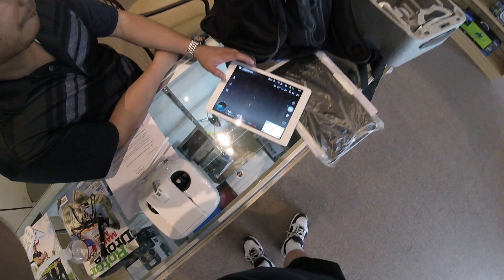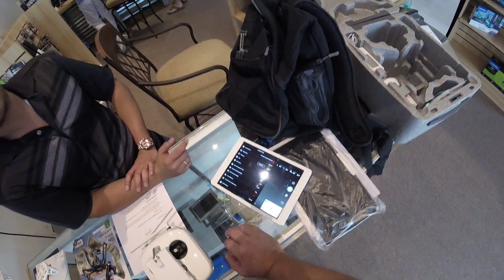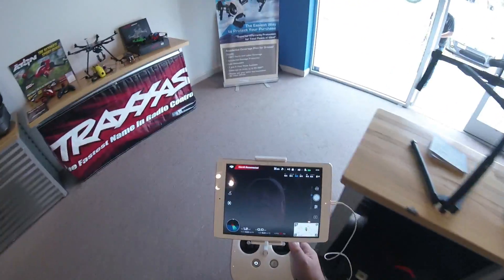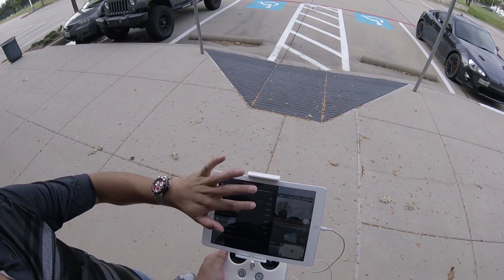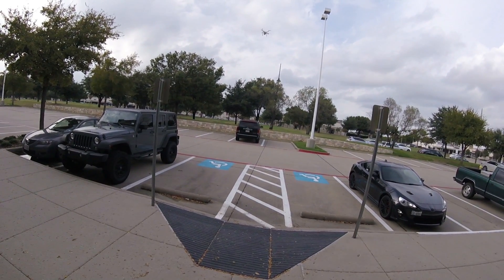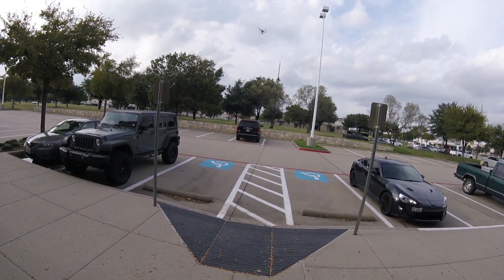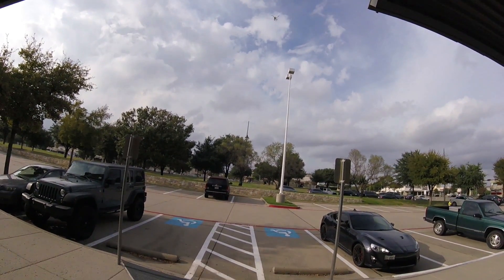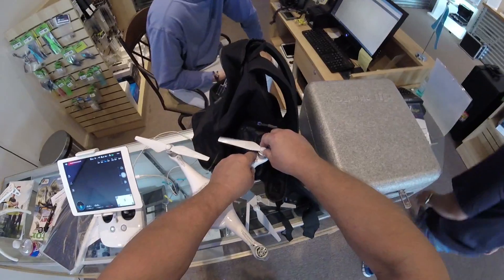WTFmedia TV Drone Training on WTFradio.me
Online TV "Cool Dallas". Talk Radio, Music, and Streaming Videos. Great photography guest and topics.